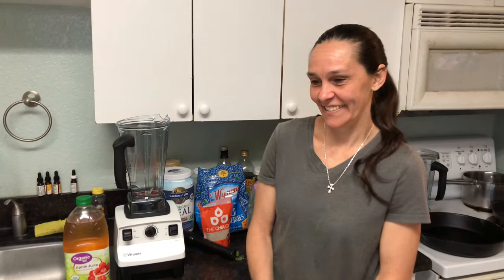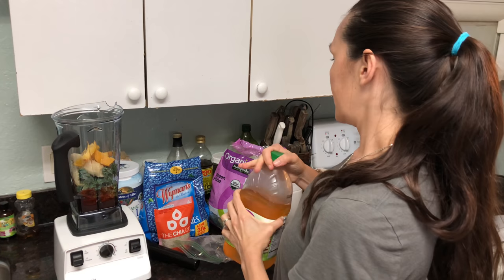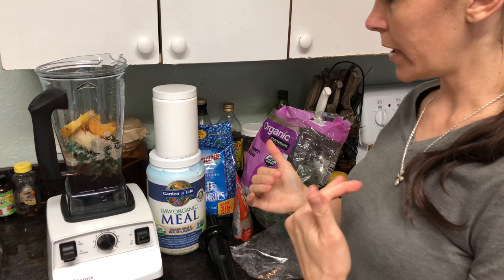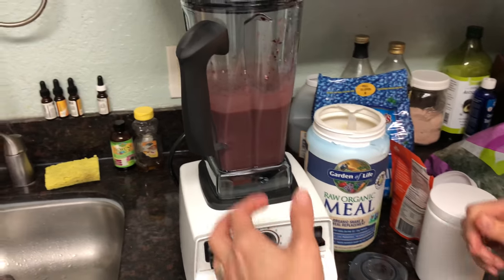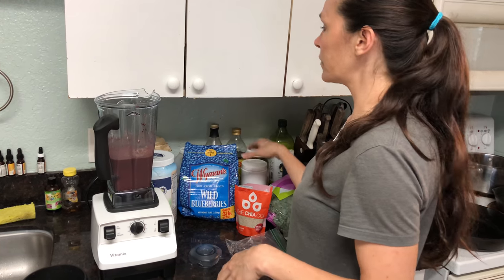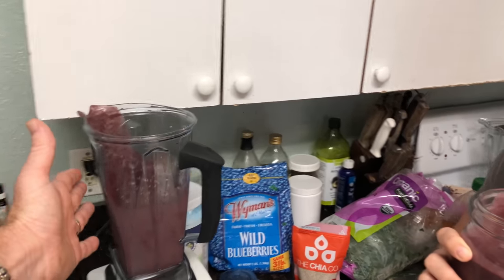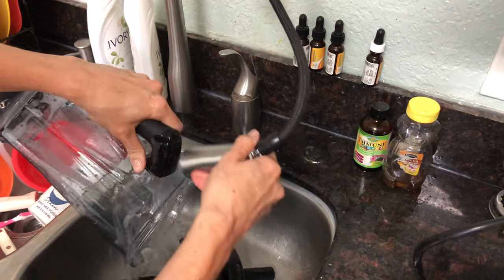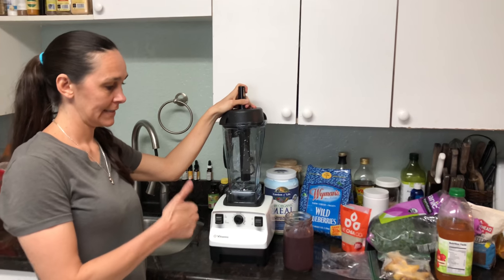The Real TRUTH about the VITAMIX BLENDER!! Vitamix Review!!!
Vitamix blender broke, see how company treated me with warranty. Vitamix blender on Amazon.
White vitamix blender.
Smart vitamix blender.
Garden of life Raw Organic Meal
Chia seeds on Amazon.
In this Vitamix blender review, we tell you the truth about, some people may be wondering if the vitamix blender is worth it, and the answer is yes.  It is a great buy, and in this review video, my wife makes a delicious smoothie, with kale, starfruit, chia seeds, garden of life raw organic meal, blueberrys, and apple juice.  The smoothie recipie is good, it was excellent tasting, and healthy.  It is nice to put the garden of life raw organic replacement meal in to the smoothie mix. The blades are sharp stainless steel, and may make a vitamix vortex, and can be very effective at blending, chopping, food, fruits, vegetables, it can even handle frozen food.  In the vitamix vs blendtec battles, you should know that both blenders are excellent and a good buy, but vitamix may be better.
We have had this for about 7 years or so, and have put some use on it, it handles frozen foods well, It has a powerful motor about 2.2 horsepower, and some of the cord can be stored under the base of the vitamix, it comes in different colors.
Features of the vitamix.
You can create about every course of your home-cooked meal from frozen drinks to creamy dessert in minutes. The Vitamix 5200 blender is the universal tool for family meals and entertaining.
Large Batches can be made because of the size of the large container. The size and shape of the 64-ounce container is ideal for blending medium to large batches, it may need a tamper tool to be put through the lid to tamp the fruits, nuts, ice, vegetables, powder, you are blending processing.
It has Variable Speed Control, this 1 reason I wanted this over the blendtec years ago, you can easily adjust the speed to achieve a variety of different textures. The dial can be rotated at any point during the blend, so you’re in complete control.  I thought years ago, that it would be more reliable and/or better than blendtec
It can grind nuts, coffee, and pulverize Seeds, we did a video after this 1 where we put in chia seeds in to the smoothie.
The power and precision of the patented designs are able to pulverize every recipe ingredient, including the tiniest seeds..  Vitamix has a sharp blade, while blend tec may have a not sharp blade.
Hot Soup can be made.
The blades in the Vitamix container reach speeds fast enough to create friction heat, bringing cold ingredients to steaming hot in about six minutes, and if you want to accelerate the process, you can start off with hot water.  Overall I am very happy with my vitamix blender, we have used it for years, and I think it is a excellent investment.  This is a long term excellent investment in finances, family, health, etc.  It can save you money, because you are not dealing with cheap blenders breaking down and smoking when you put food in them, and so you don't have to be constantly buying new cheap blenders.